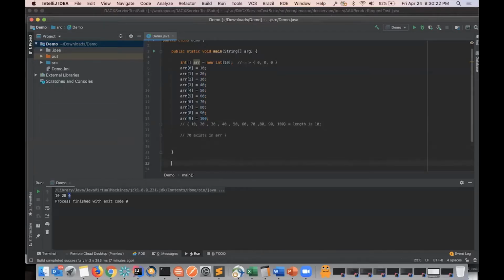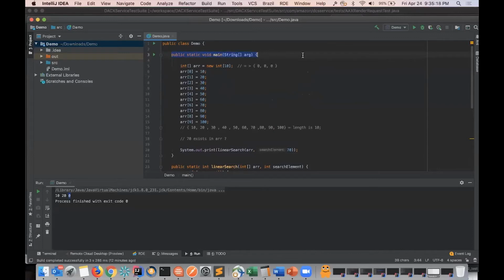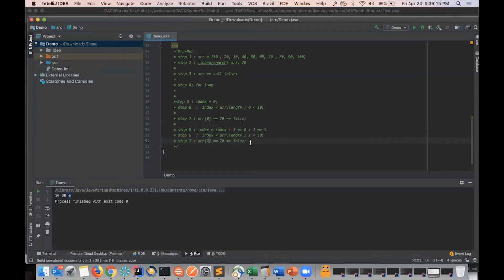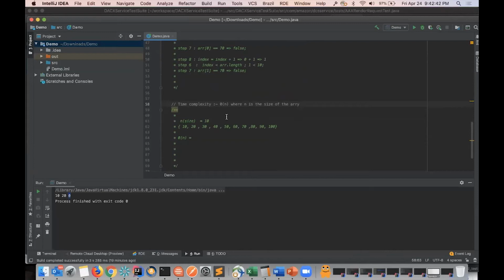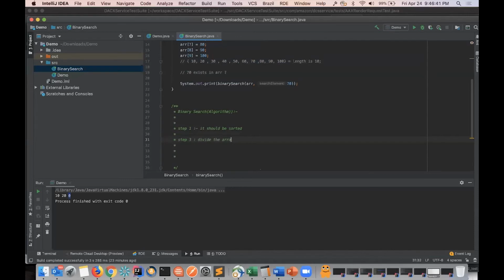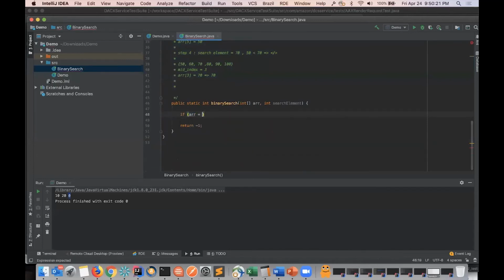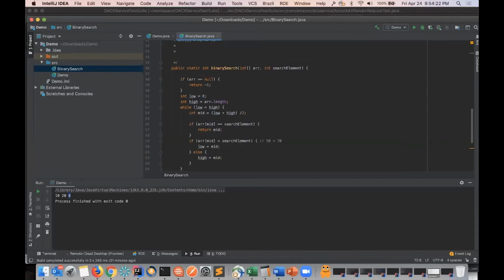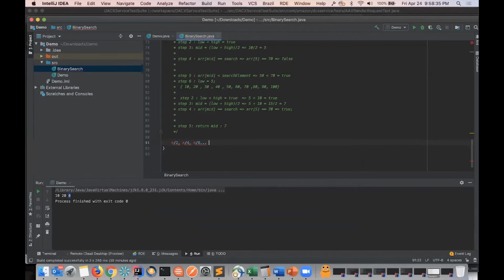Introduction on Data Structure & Algorithms (Part - 2) | Skill-Lync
In this video, you will learn the basics of Data structures & Algorithms. The instructor explains the emerging trends in this domain. He also explains the job opportunities in this field.

1. Skill-Lync is an e-learning platform for Engineering students with 800+ positive reviews on Google.
2. Learn industry-oriented technical skills.
3. Work on 4 Industry oriented projects. Create a strong profile that will help you get recruited.
4. Have a look at the profile of a student of ours
5. Attend 4 live video conferencing support sessions every week.
6. Interact with industry experts and Skill-Lync support team 24/7 to get your doubts clarified
7. Get recruited with help from our placement assistance team.